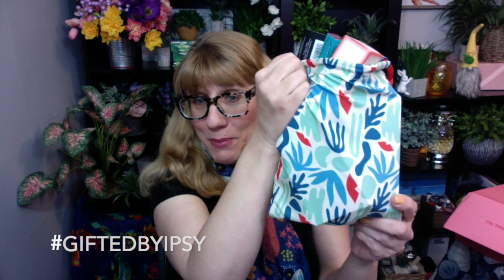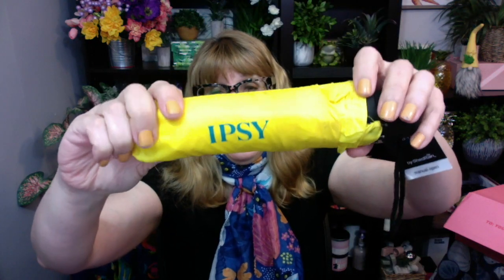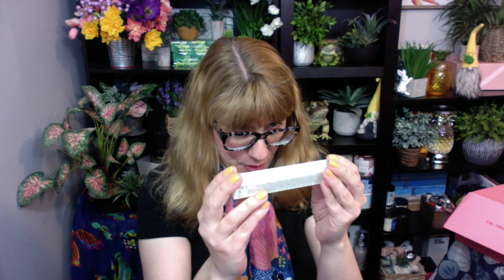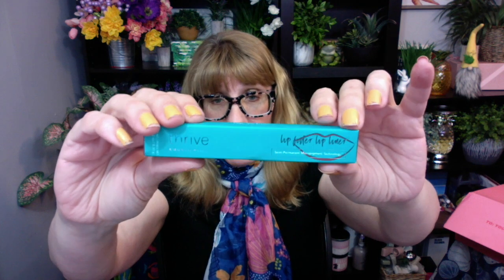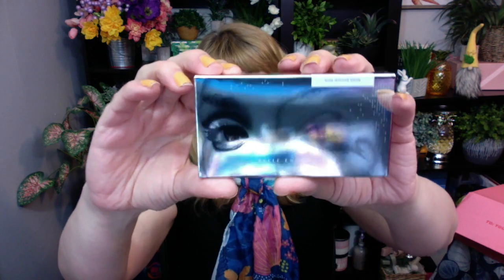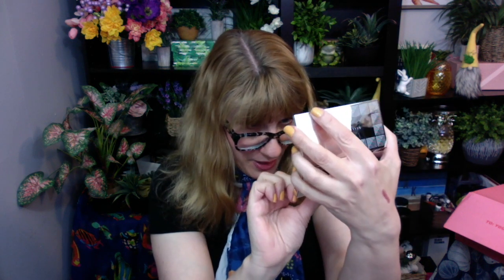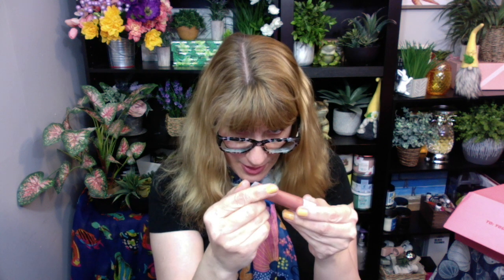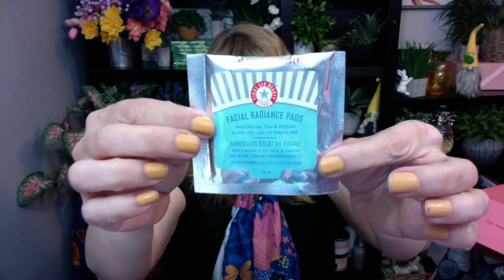IPSY APRIL 2021 GLAM BAG & GLAM BAG PLUS Force of Nature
IPSY APRIL 2021 GLAM BAG & GLAM BAG PLUS Unboxing! ipsy giftedbyipsy glambag @ipsy